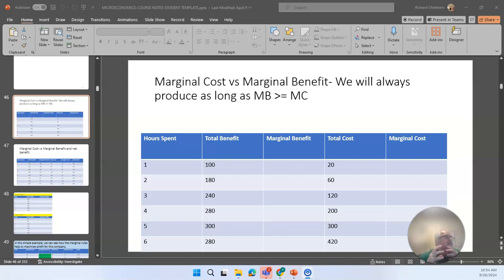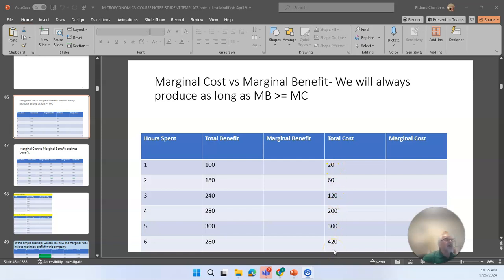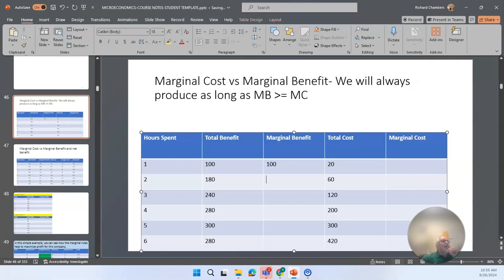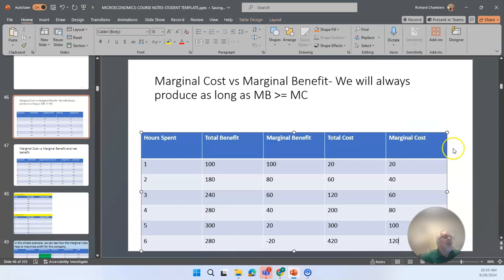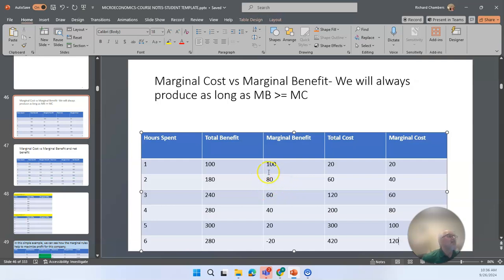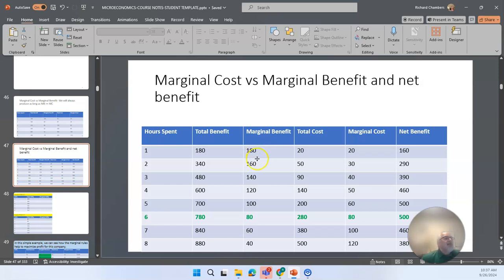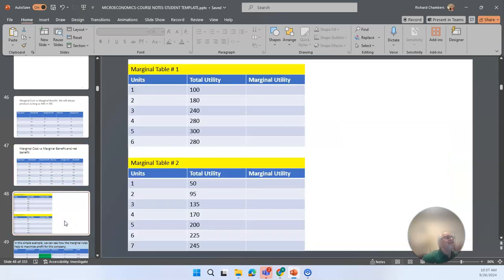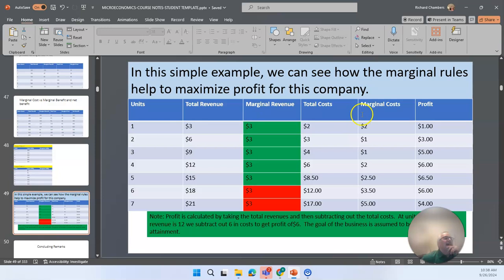Simple Marginal Analysis Examples Chambers